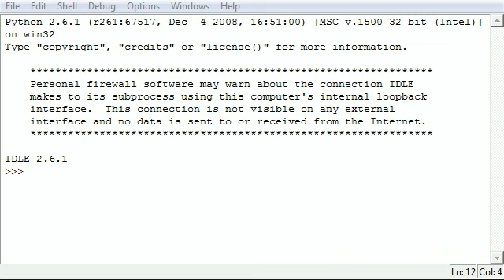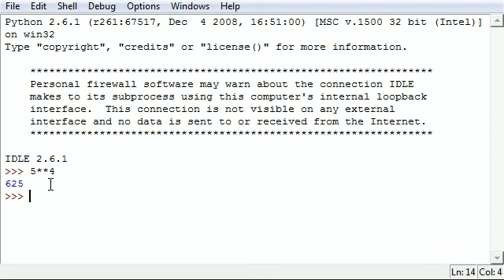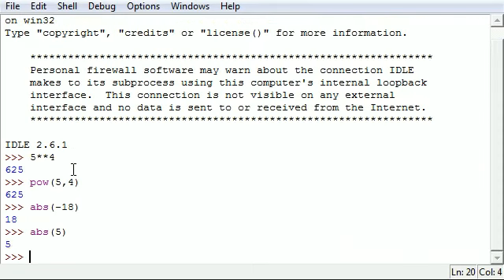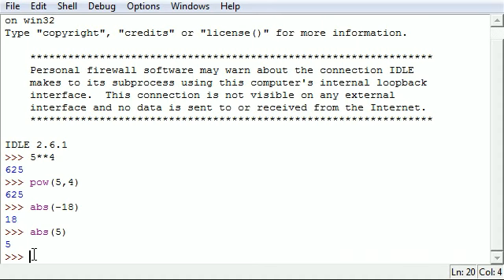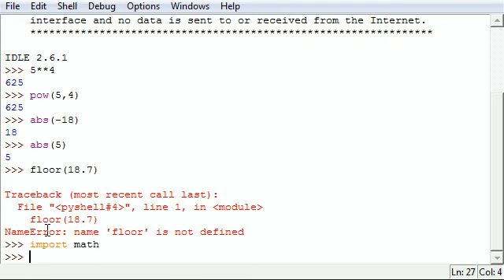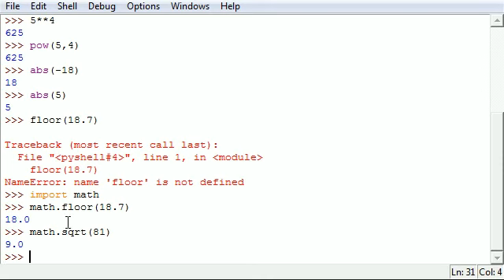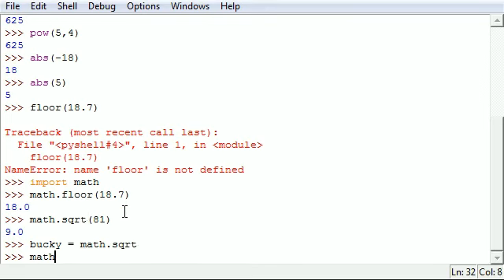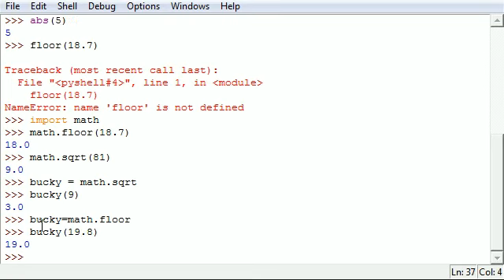Python Programming Tutorial 4 Modules and Functions